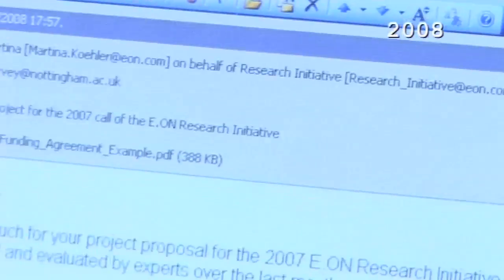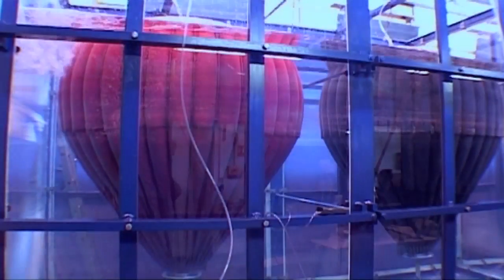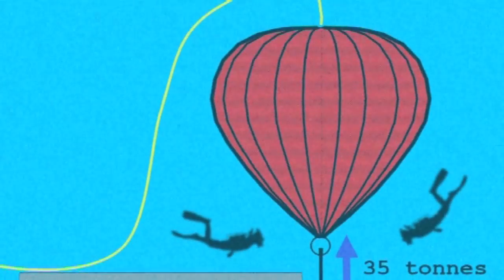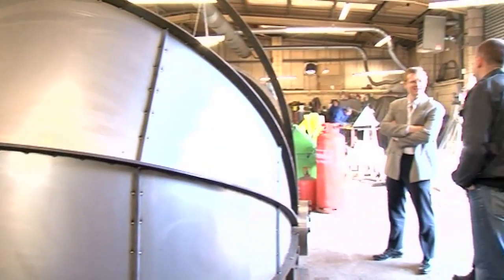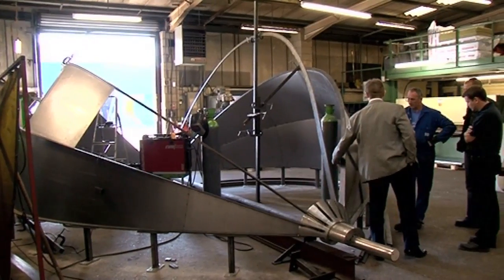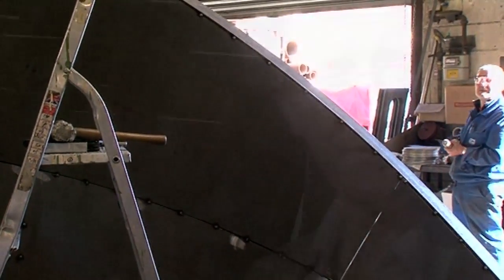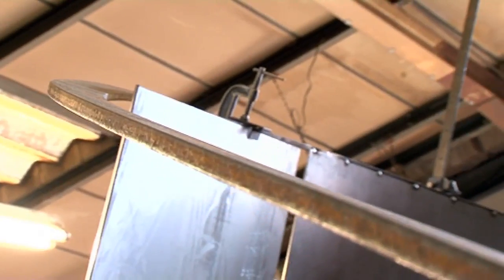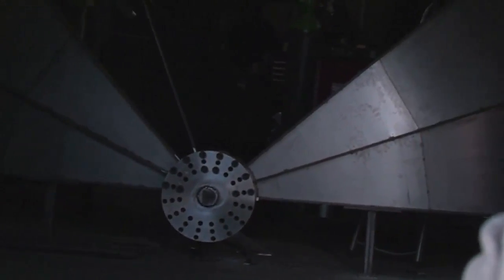Underwater Energy Bags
For many years Professor Seamus Garvey has been dreaming of "energy bags" anchored to the seabed, storing power by converting it into compressed air... And now it has become a reality in the seas off Orkney.

Test Tube by video journalist Brady Haran for the University of Nottingham.